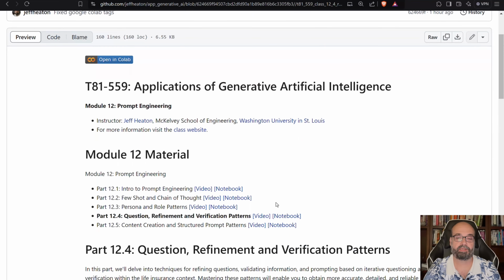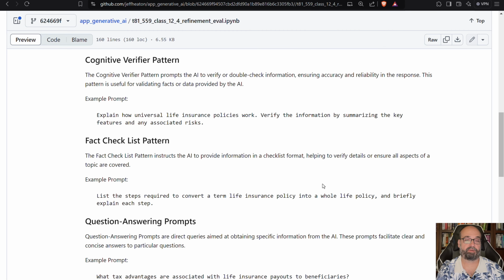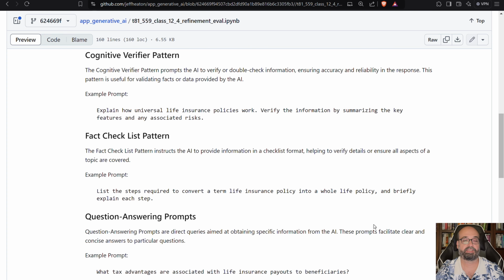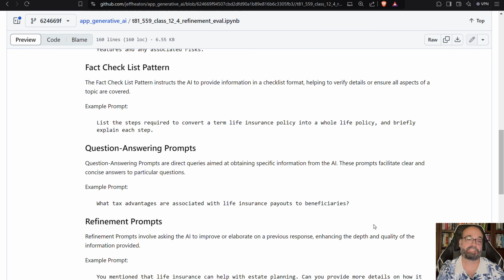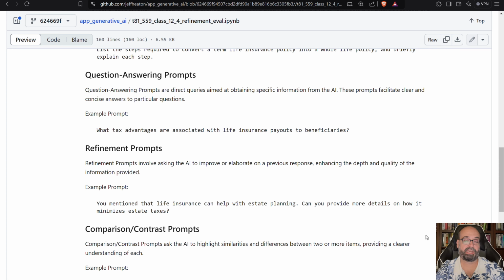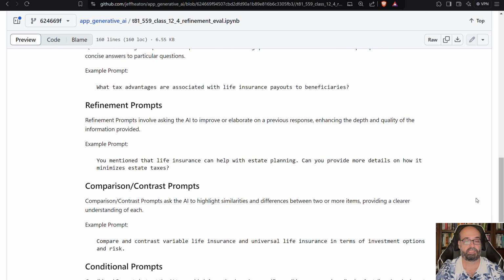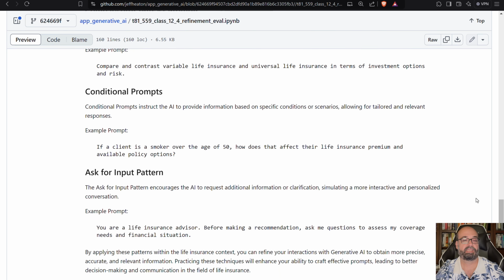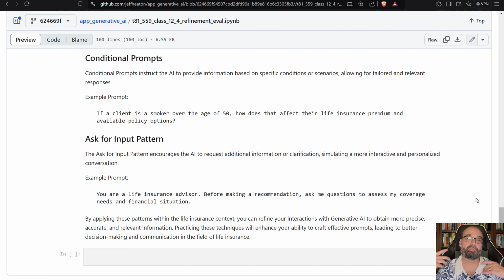Question, Refinement and Verification Patterns (12.4)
This video delves into prompt refinement and evaluation techniques for generative AI. It demonstrates how to iteratively improve AI model outputs by adjusting prompt structures and evaluating the results for accuracy and relevance. With hands-on examples, the video shows how to test, compare, and optimize prompts for better performance, ensuring that generative models produce more reliable and effective responses.

COURSE MATERIAL
📖 Textbook - Coming soon